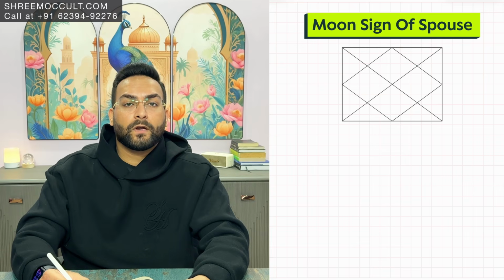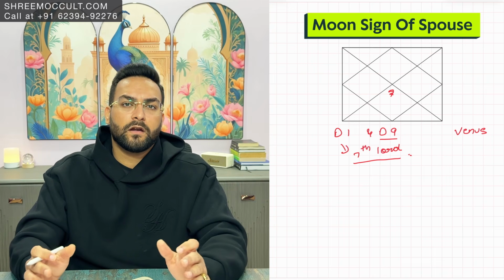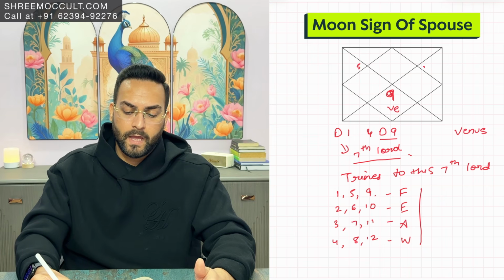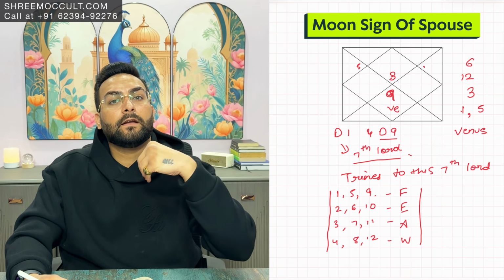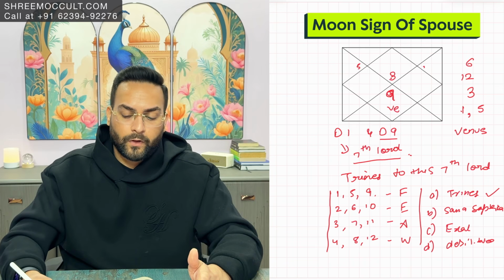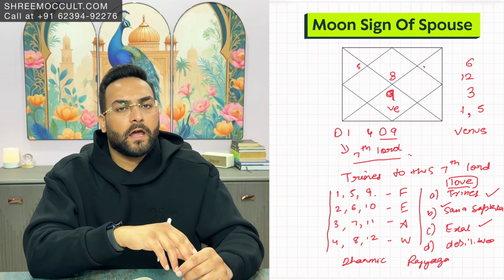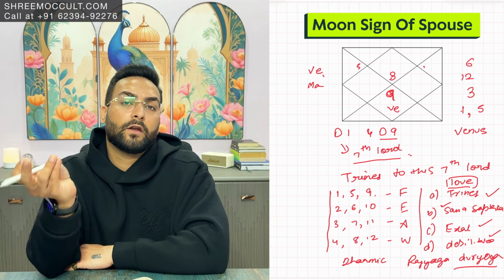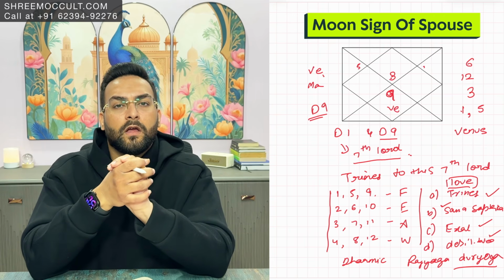What Is The MOON SIGN Of Your Partner | Destiny Of Relationship | English Audio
Shreem Occult is your sacred space to understand Vedic astrology in depth to live a better and more Vedic attuned life.

Whether you’re trying to improve your relationships, career, health, or increase spirituality according to Santana tradition, this channel brings you clarity through shastras.

Namaste 🙏🏻